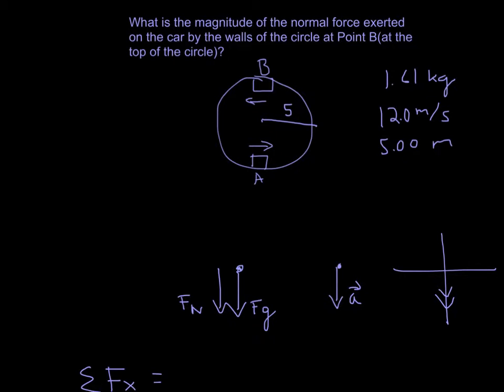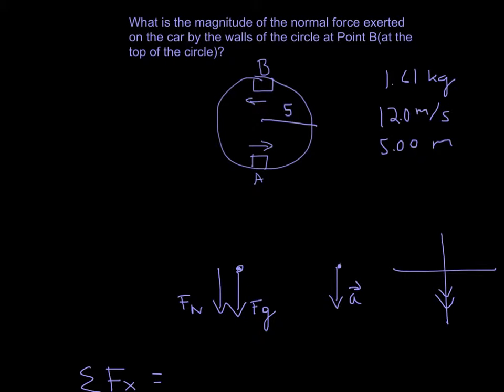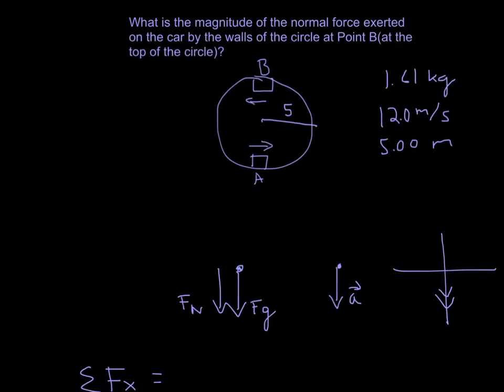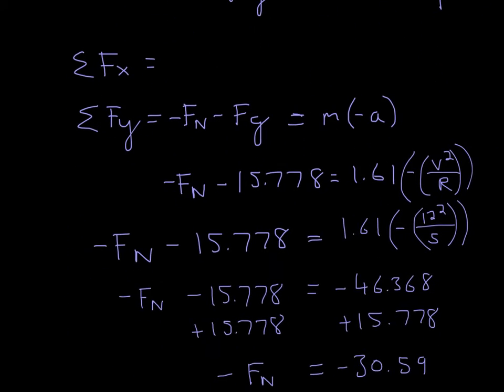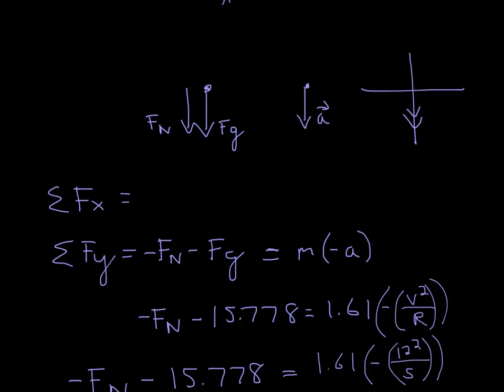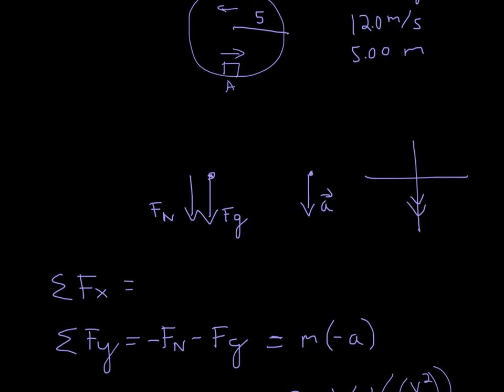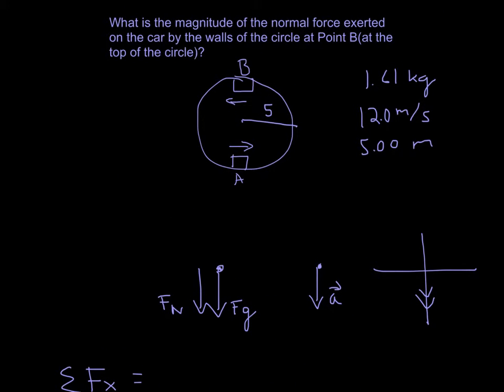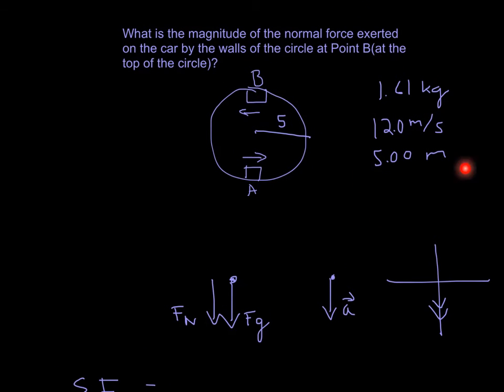Circular Motion Problem (Part 2)